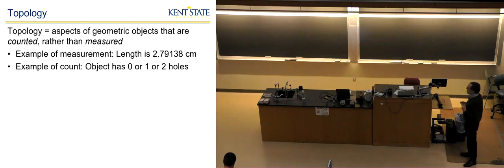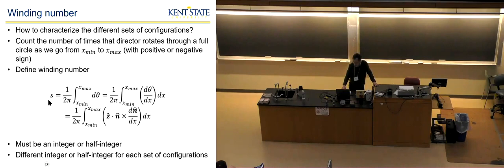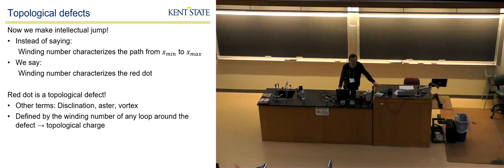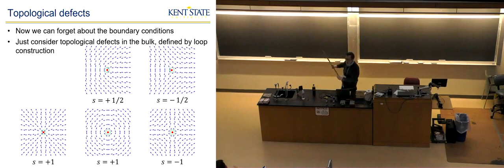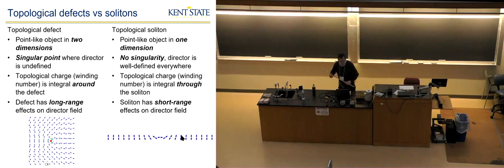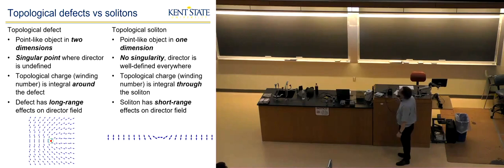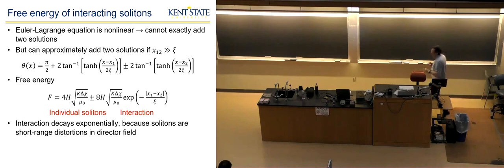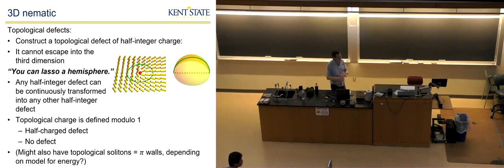Mechanics and Geometry of Liquid Crystals III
Lecture at Summer School on Soft Solids and Complex Fluids, University of Massachusetts, Amherst, June 13, 2023